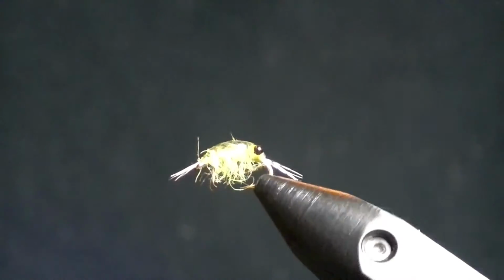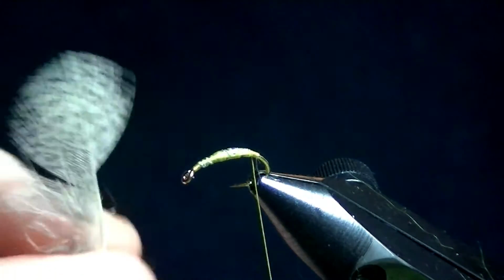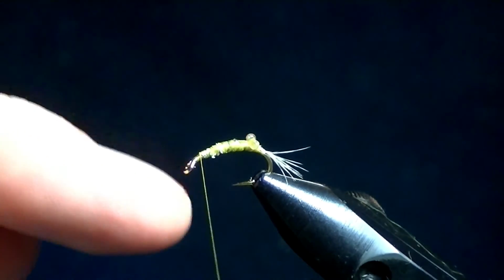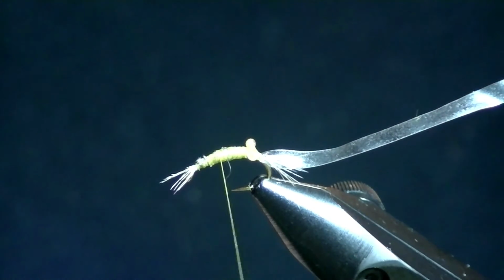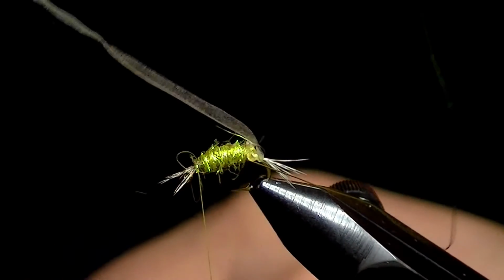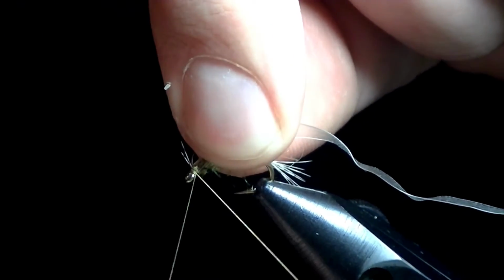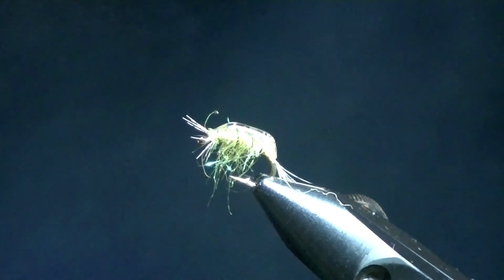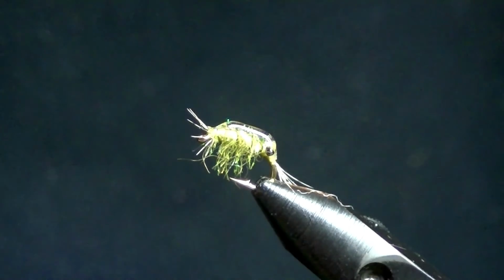Ice Dub Scud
Materials:
Hook: Heavy Wire Scud
Thread: Uni 8/0 (Lt. Olive)
Weight: Lead Zonker Tape (or .010-.015 lead wire)
Antenna & Tail: Hungarian Partridge fibers
Eyes: Melted Mono (30 lb.)
Case: ⅛" Clear Scud Back
Rib: UTC Brassie Sized Wire (Olive)
Body: Ice Dub (Olive)
Shell: Clear Epoxy or UV resin

(Song: The Whistler Knows Best- Wrinkle Neck Mules)